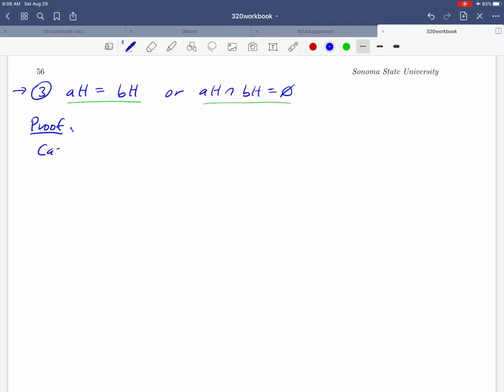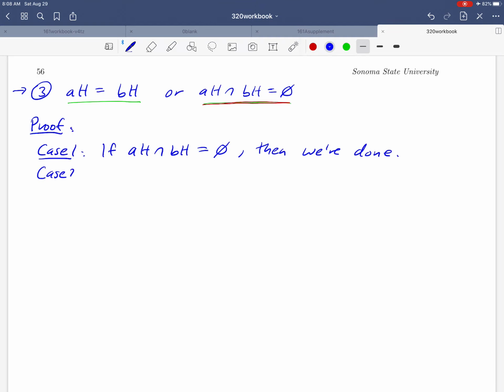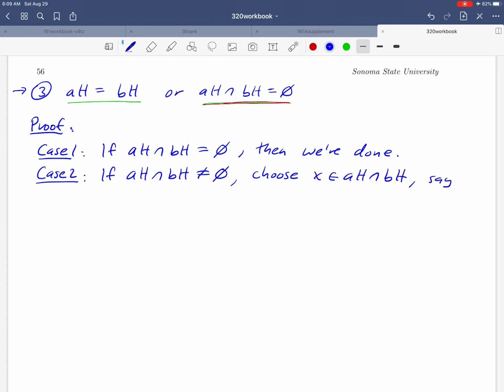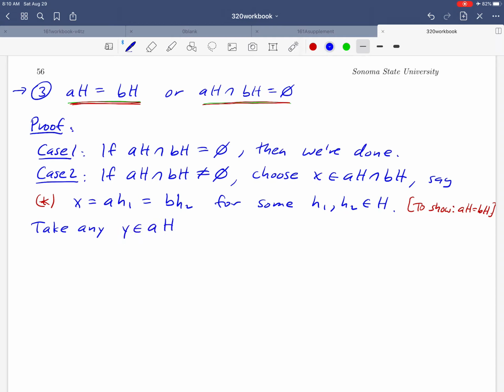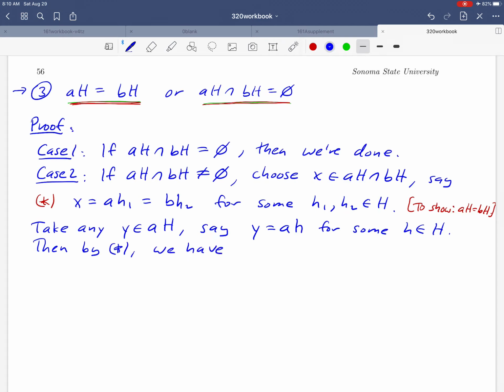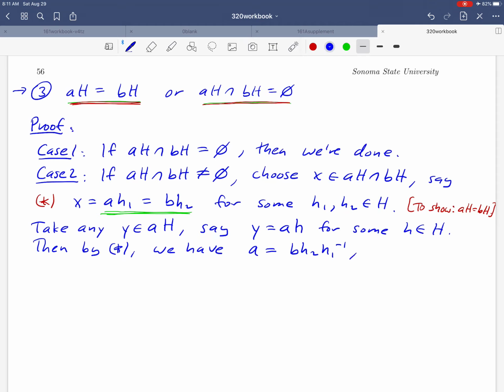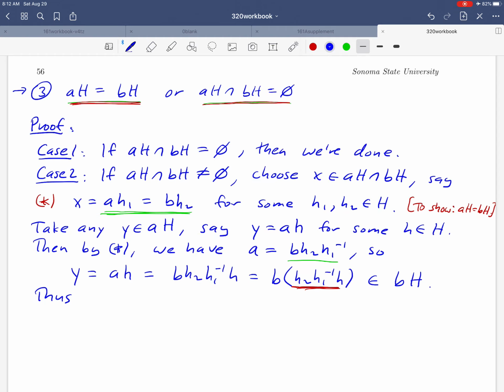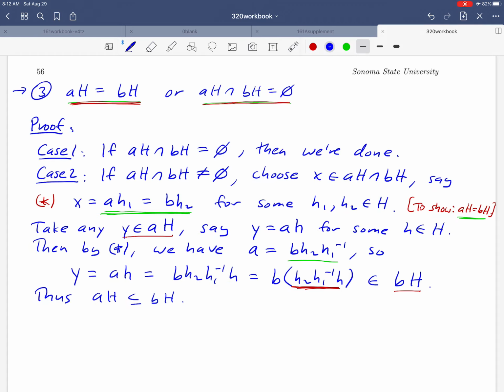Math 320 Chapter 7 Lemma Proof 3